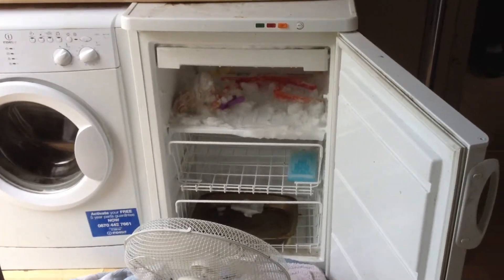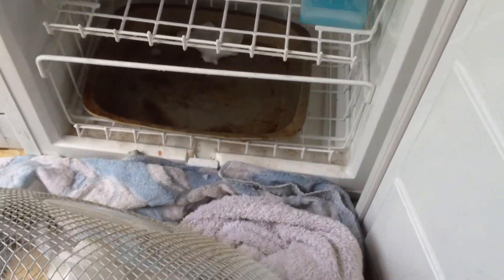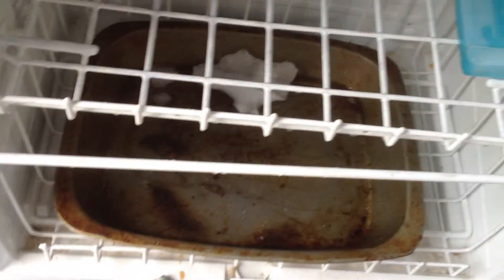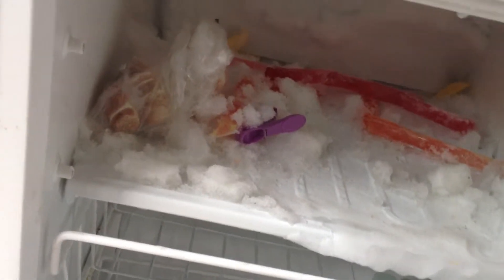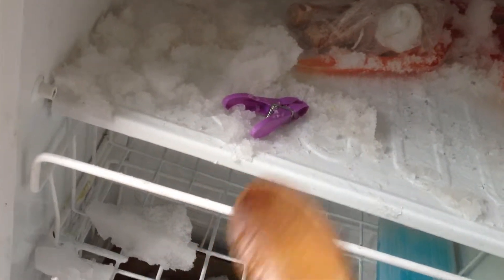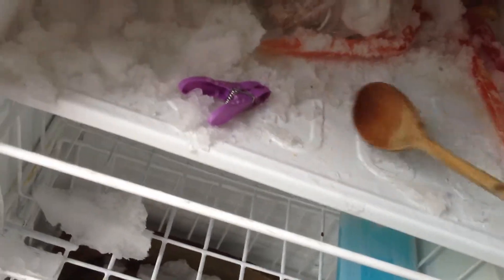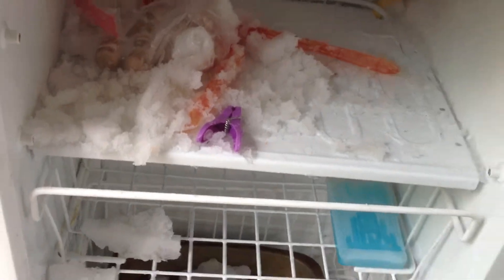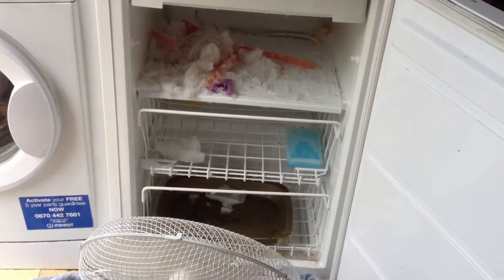Fastest Fridge Defrost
Fastest  Defrost, Fridge not working, Fridge not cold,refridgerator defrosting,defrosting fridge ,ice box ,